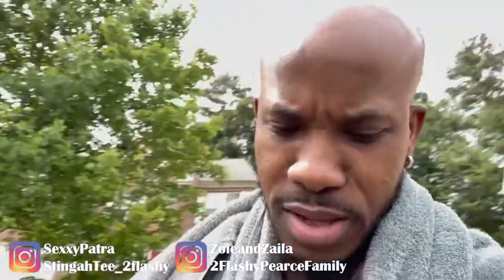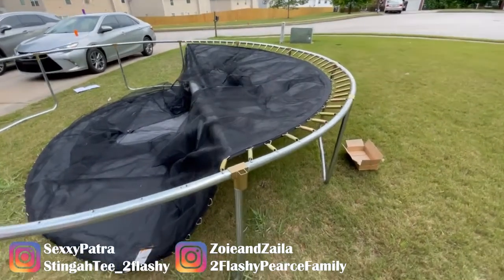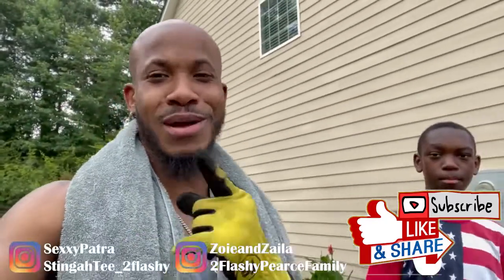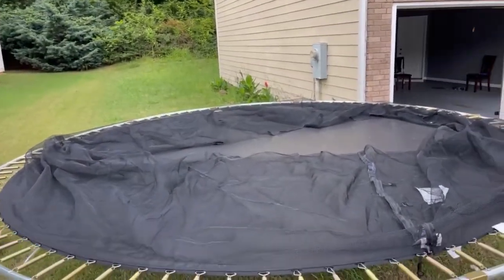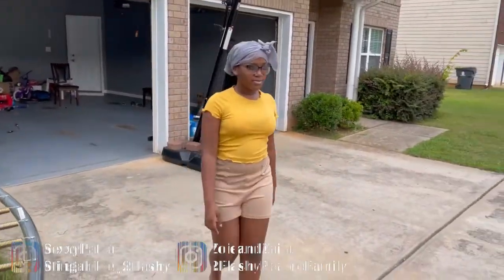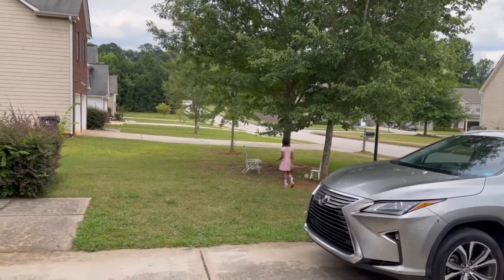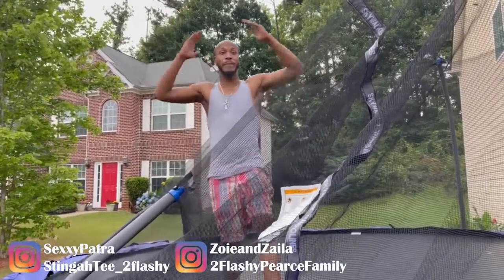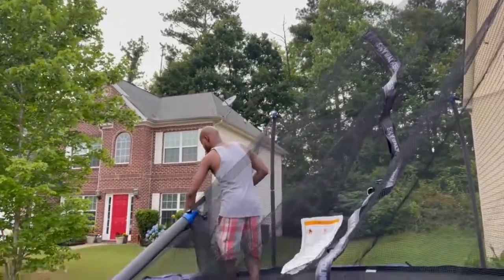This Happened When Stingah Tee Assembled The Trampoline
Thanks For Stopping by and Watching!! We appreciate your love and support.

VIDEO SPECIFIC INFO HERE